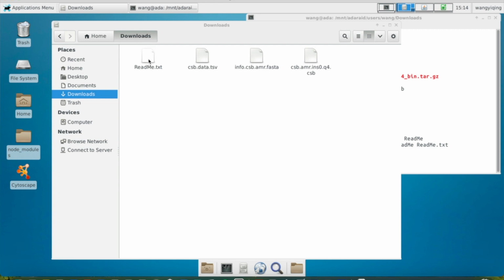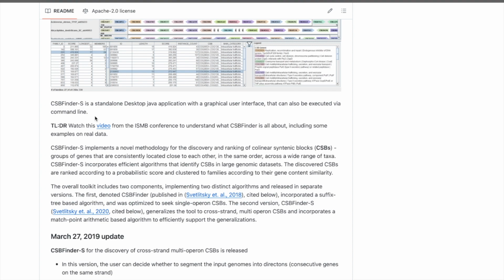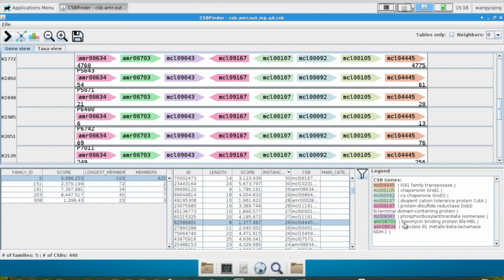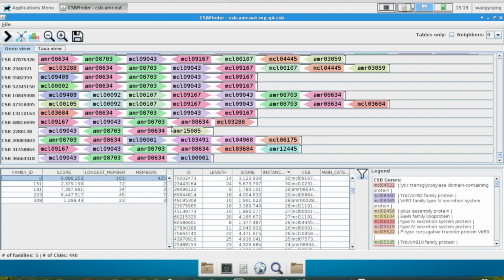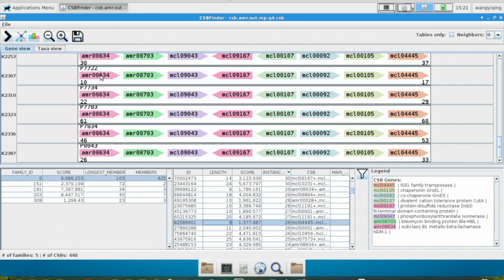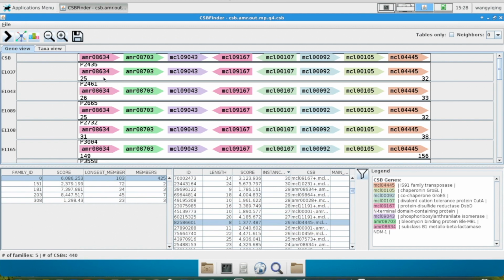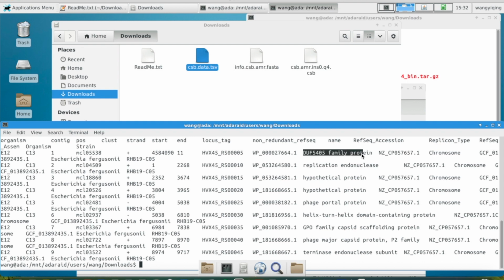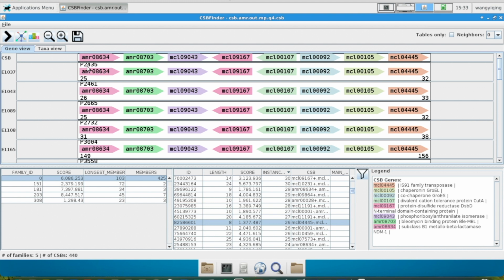GuideVideo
GuideVideo for exploring the CSB data in "The agglomeration of antibiotic resistance genes in resistance islands is biased towards specific large plasmid lineages".

Our article is now available on Nature Communications.